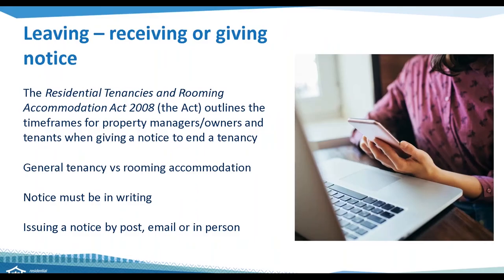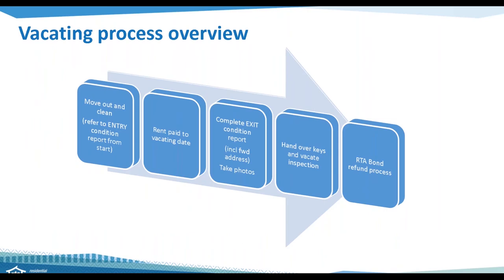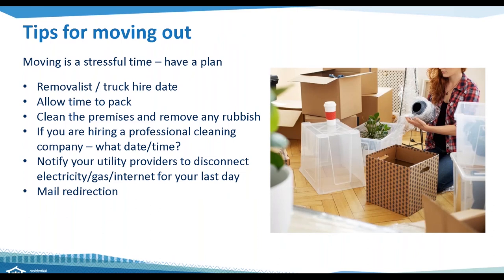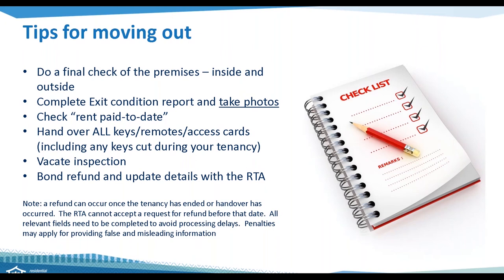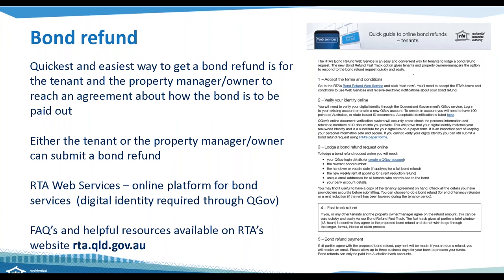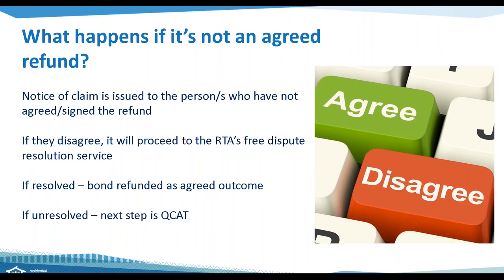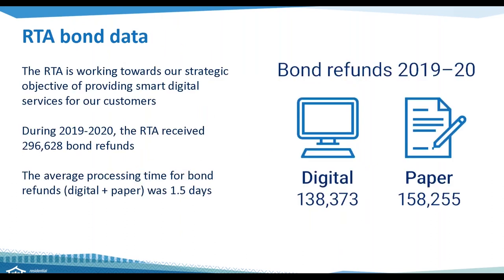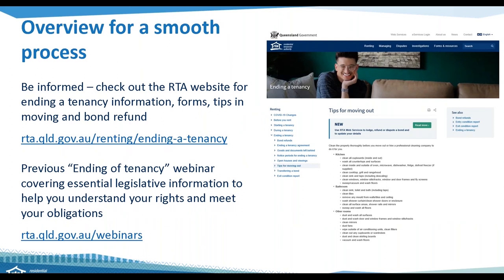RTA Webinar - Ending a tenancy - a guide for tenants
In our latest RTA webinar, Ending a tenancy – a tenant’s guide, we share our top tips to help tenants navigate the end of tenancy process. We step you through vacating your rental property and explore the bond refund process.

In this practical 14-minute webinar, you will learn about:
-     leaving your rental property, including receiving or giving notice
-     an overview of the vacate process
-     tips for moving out
-     how the bond refund process works
-     what to do if you can’t agree on the bond refund.

This resource is currently being reviewed and updated following the 1 October 2022 rental law changes. As a result, some of the information contained in this resource may be out of date. to access the latest information.